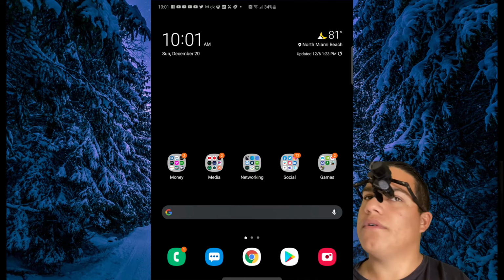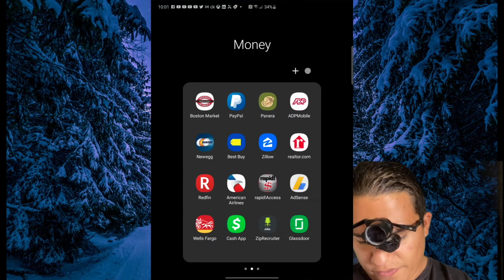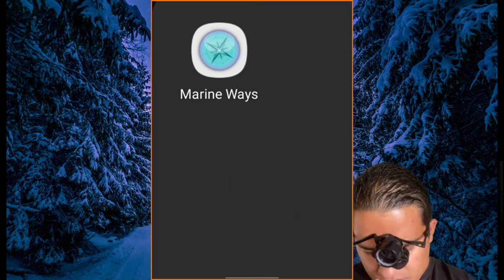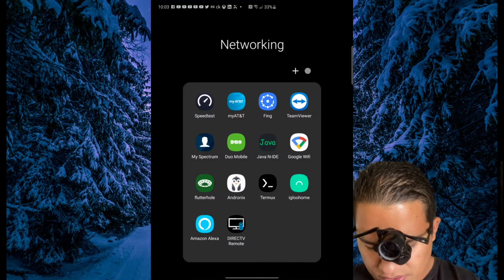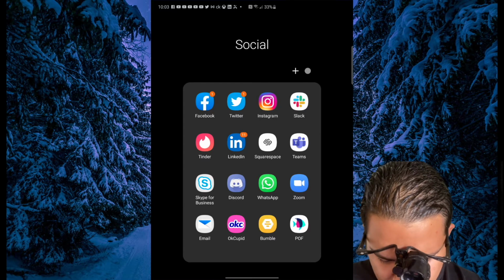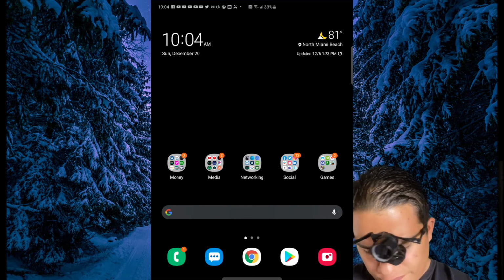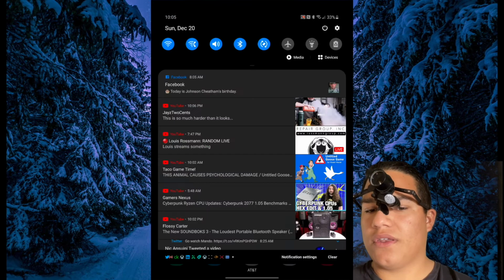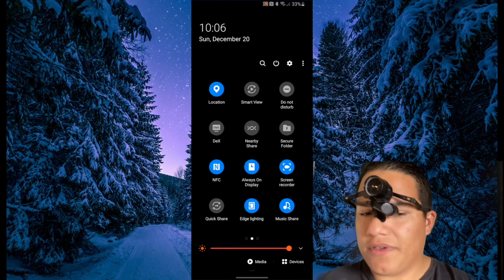Whats on my Android phone 2020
SOCIAL MEDIA
Camera Equipment
Cannon EOS M50:

Cannon EF-S to EOS Lense Converter:

Cannon T6 (I USE THE LENSES IN THIS KIT WITH THE T6 AND M50 TO SAVE $$$$$ ON LENSES.):
Intro Music
Thanks H-Streets for your legit music:
Sound Cloud: